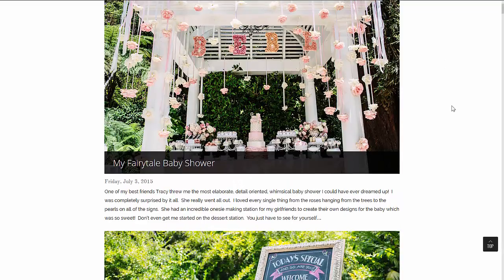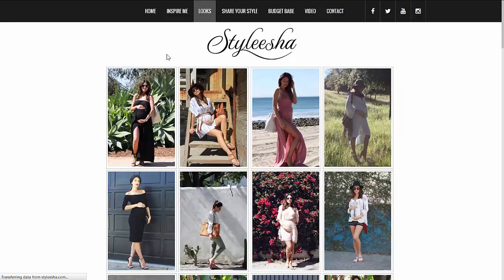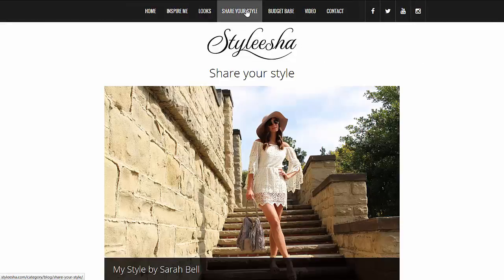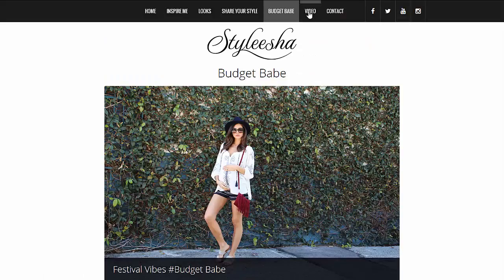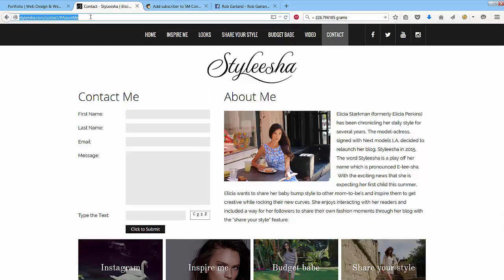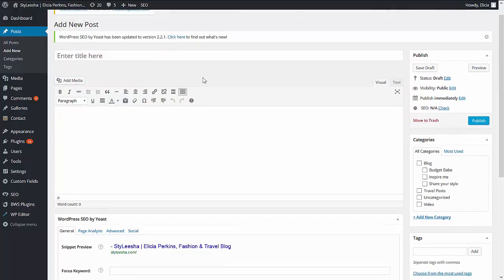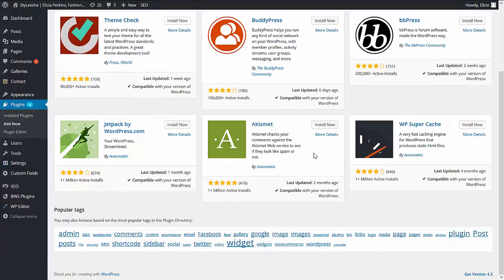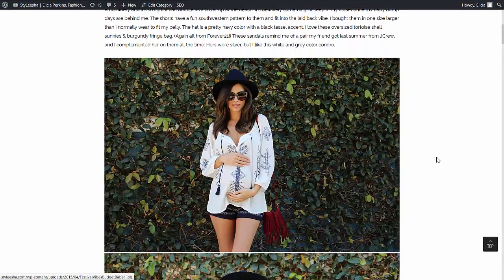Your very own fashion blog website | Custom web design for fashion bloggers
Angelo from Sunlight Media showcases a fashion blog website, developed on the wordpress platform. The site was launched recently for fashion model Elicia Perkins.

It features a simple and elegant fashion blog feed on the homepage. It also contains several other interior pages, including a photo gallery, share your style, and a budget babe page that lists several affordable fashion items for the wallet conscious shopper.

Thinking of starting your very own fashion blog?